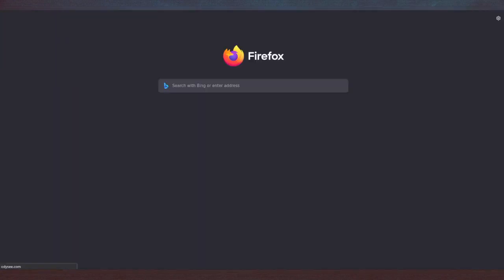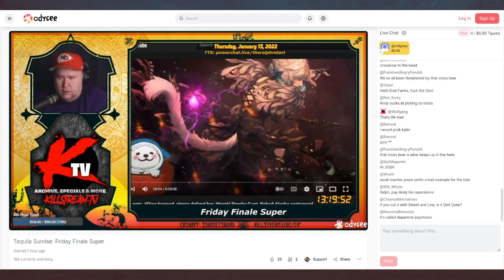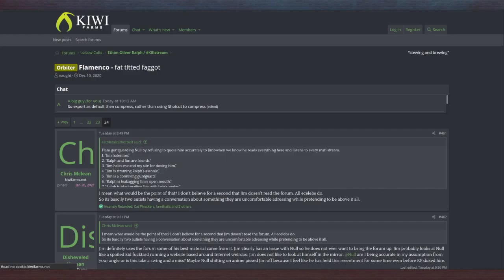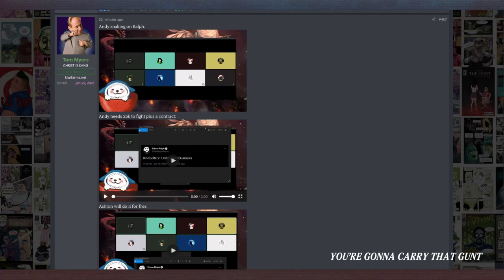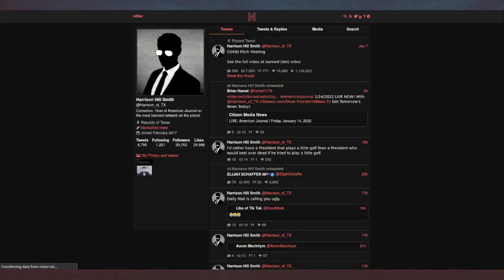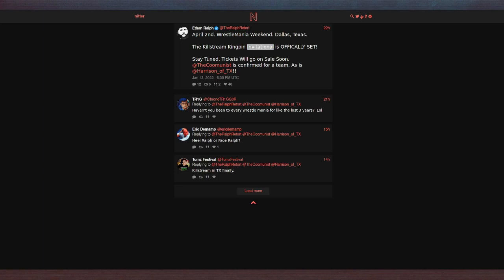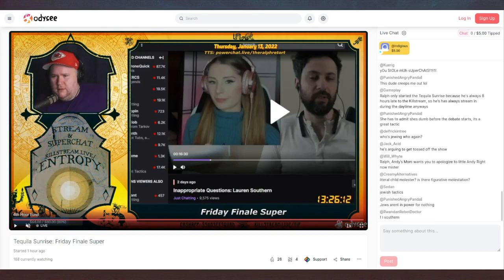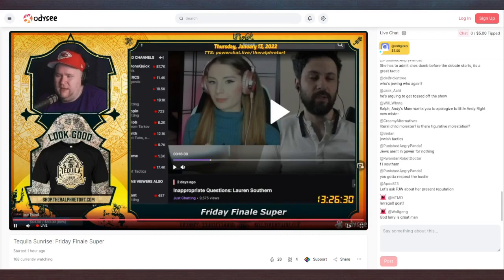Josh observes the Warski/Ralph feud - Mat at the Internet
Warski and Ralph are throwing barbs at each other while Josh muses over these events.

Clip taken from:
Bad Financial Decisions (January 14th, 2022) - Mad at the Internet